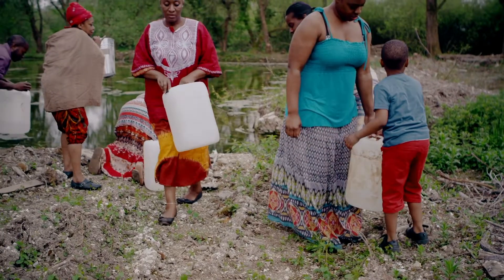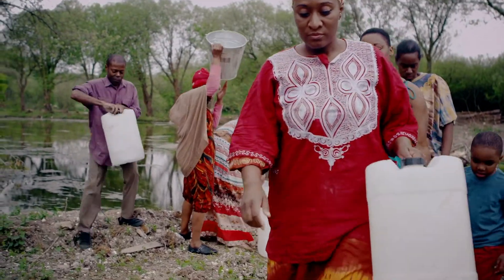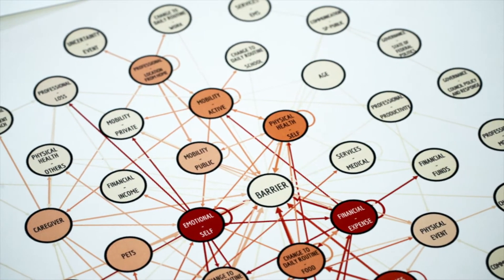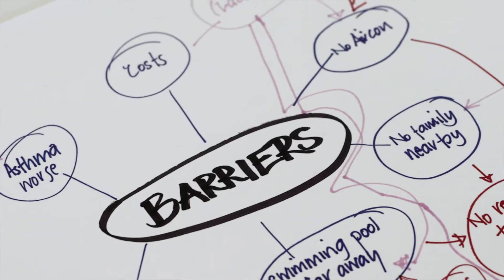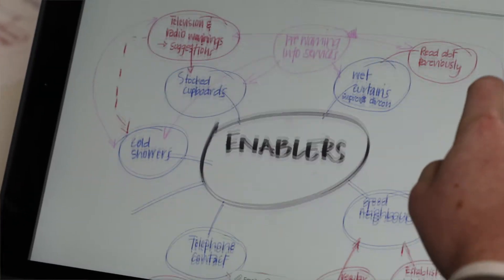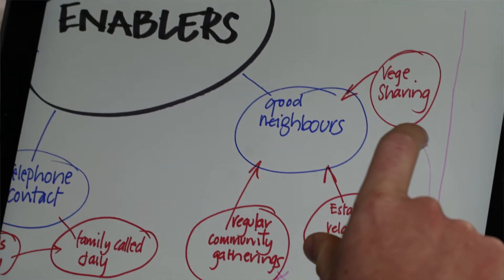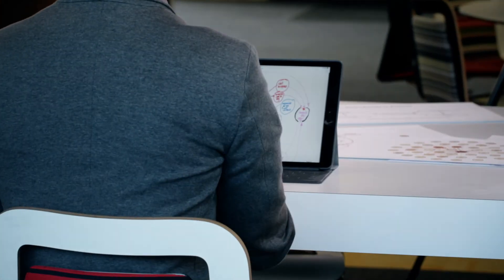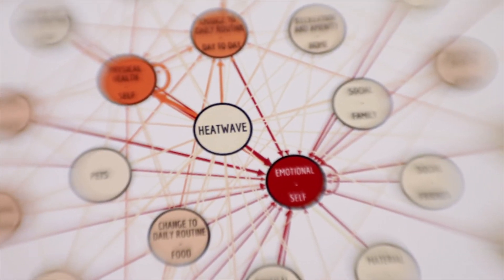Dr Luke Craven - System Effects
Meet UNSW Canberra Research Fellow Dr Luke Craven. He created the System Effects methodology, which has been used to study food safety in urban Cambodia and climate resilience in Sydney. Communities map their experiences, which can then be used to inform policy.

C181048